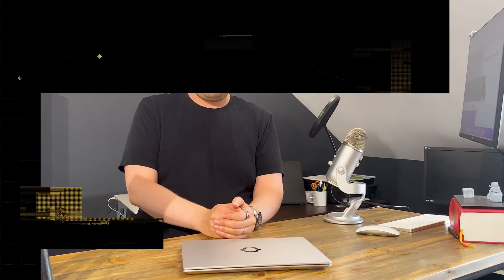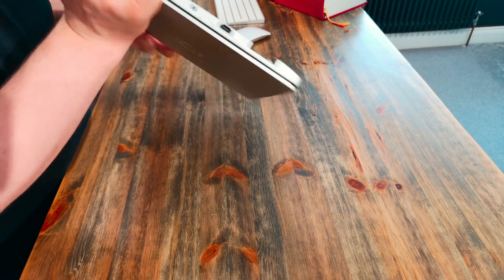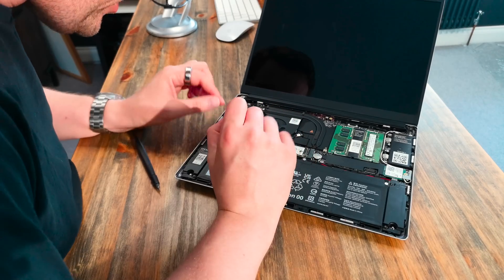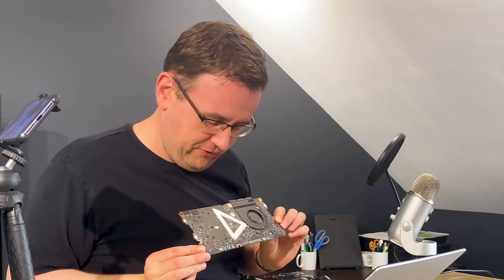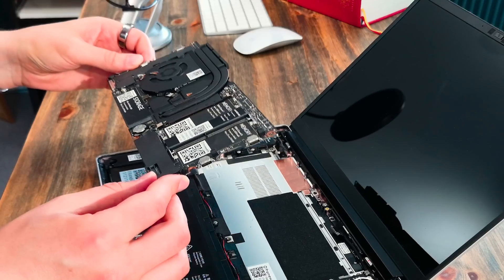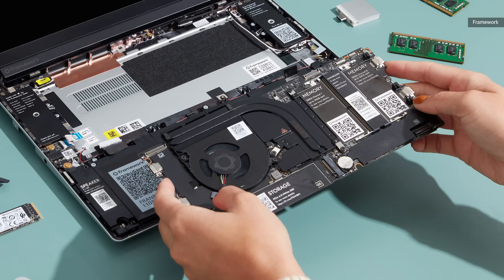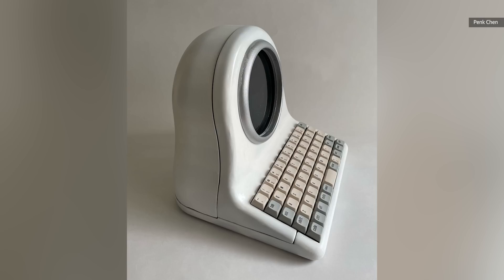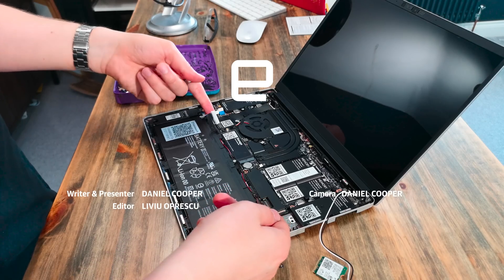How easy is it to upgrade a Framework laptop?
Framework sold its eponymous laptop on the promise that users should feel comfortable enough to fix almost any hardware problem themselves. Replacing a component shouldn’t be the exclusive purview of dedicated service professionals if all you need is a T5 screwdriver and some patience.

When the company released its new 12th-generation Intel Core mainboards, it added a new board that could be inserted into last year’s model. And, given that Engadget's Daniel Cooper doesn't consider himself to be a very confident DIY-er, it made sense for him to put Framework’s promises to the test. Watch to see how he fared.